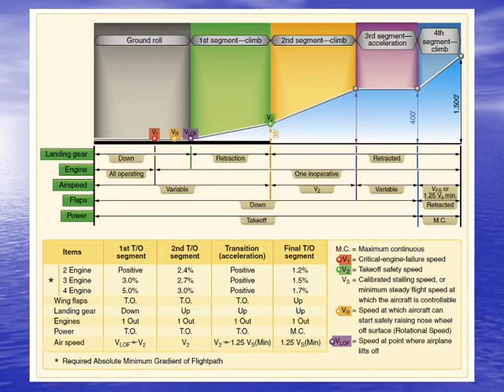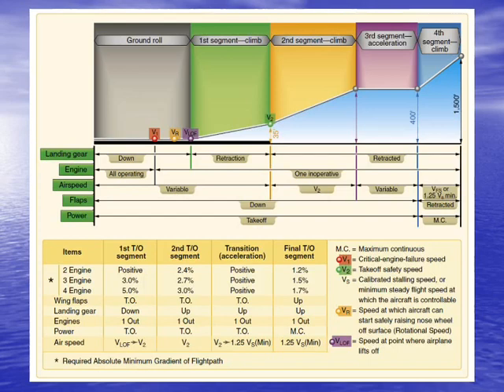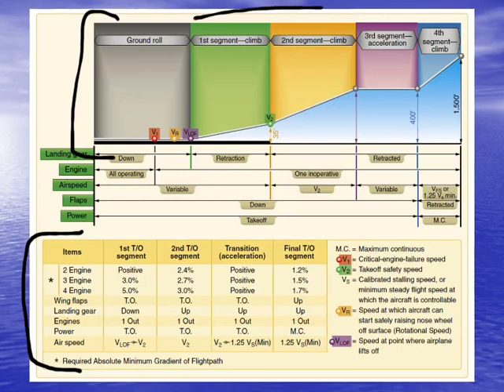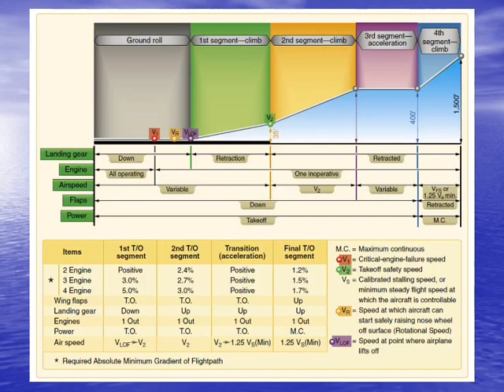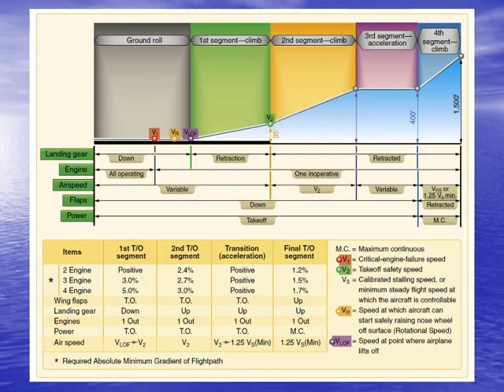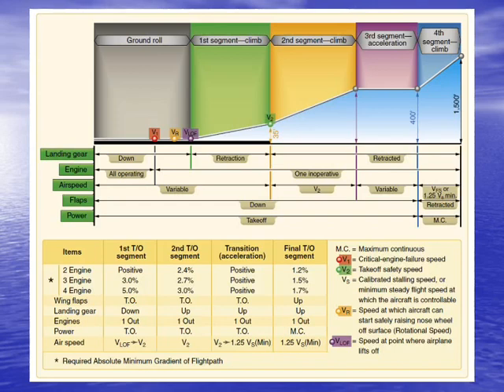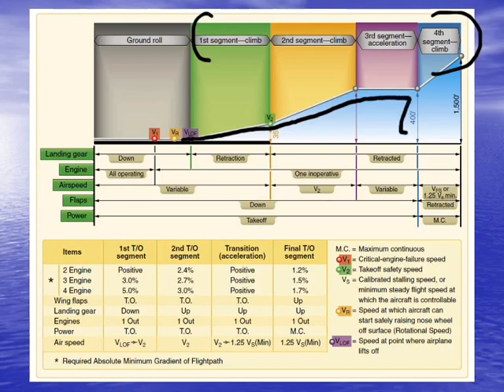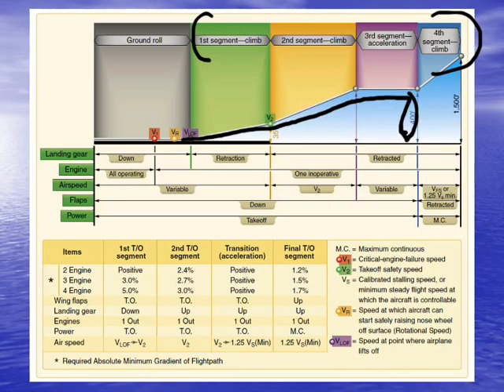Part 121 Aircraft - Performance Introduction Overview